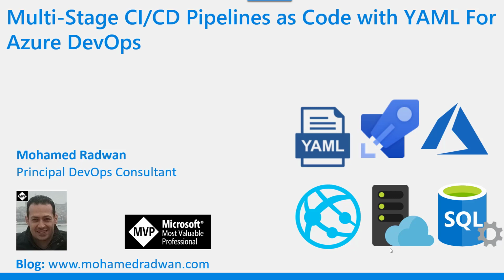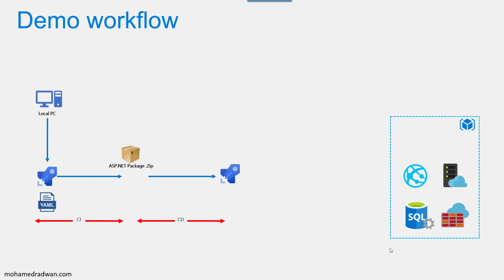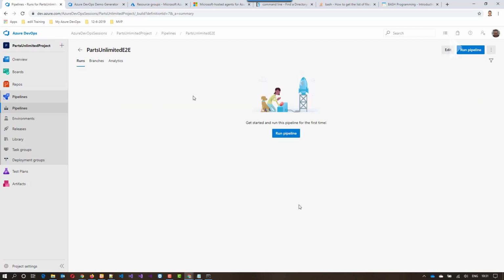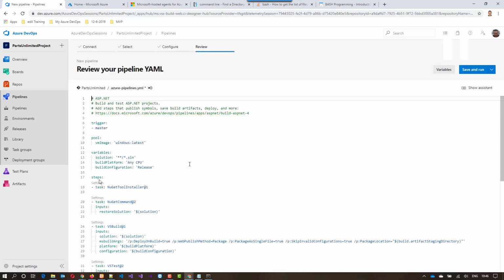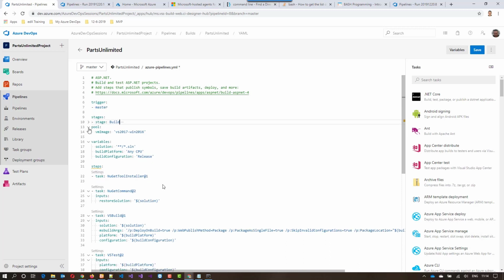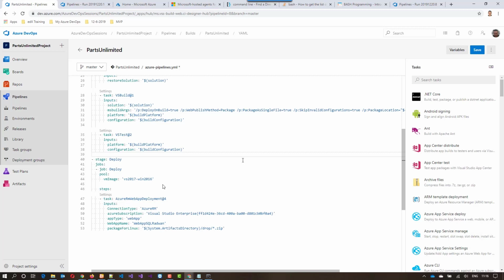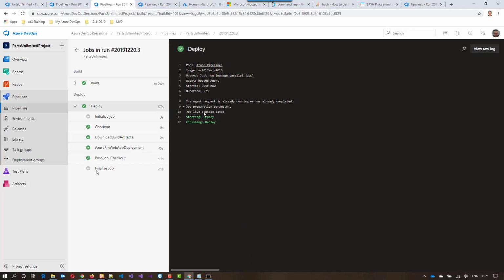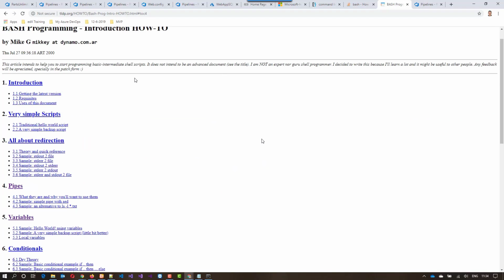Multi-Stage CI/CD Pipelines as Code with YAML For Azure DevOps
This video will focus on how to use CI/CD Pipelines as Code with YAML for Azure Pipelines. How to create a Multi-stage pipeline using YAML file. It will provide Pipelines as Code with YAML tutorial for Beginners | Multi-stage Azure Pipelines training.

Learn a complete tutorial for creating the Continuous Integration and Continuous Deployment pipelines as Code using YAML configuration Language.

This will cover, creating the application infrastructure on the cloud with Azure SQL, Azure Service Plan, Azure SQL Server and configure firewall rule to allow Azure Web App to communicate with Azure SQL Server.

Also, how to create a new YAML pipeline from Azure DevOps pipelines template for ASP.NET which include tasks in YAML that restore all the NuGet packages, build the ASP.NET application and running unit test, create Web.Zip of the app and store that on Azure Artifacts then pick this package and deploy it to the Web App and SQL Server on Azure.

Using YAML (Yet Another Markup Language). This allows us to access pipeline features as but with a markup file that can be managed like any other source control file. YAML build definitions can be added to a project by simply adding their source file to the root of the repository. Azure DevOps also provides default templates for popular project types, as well as a YAML designer to simplify the process of defining build and release tasks.